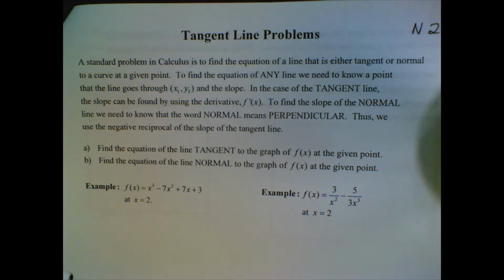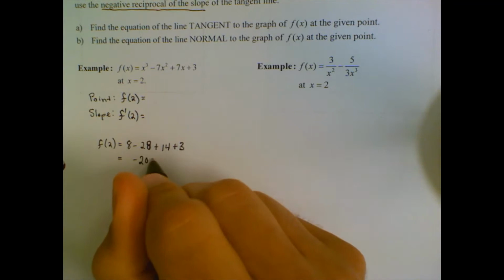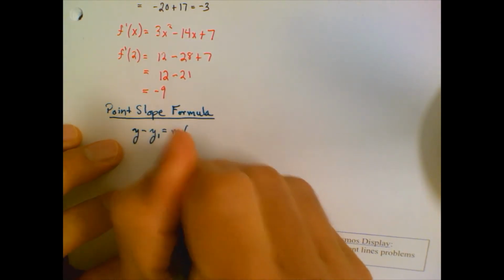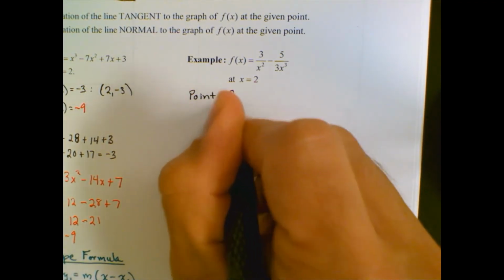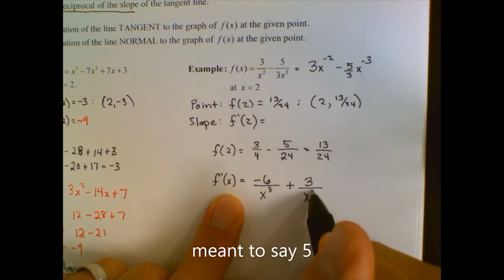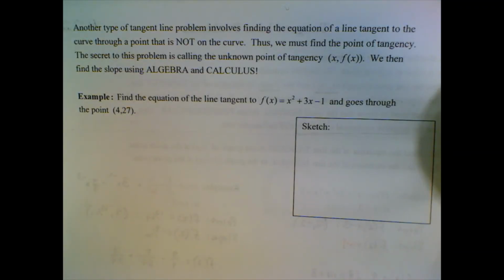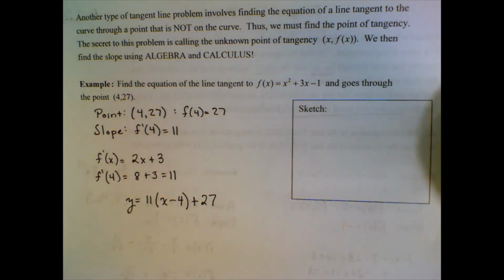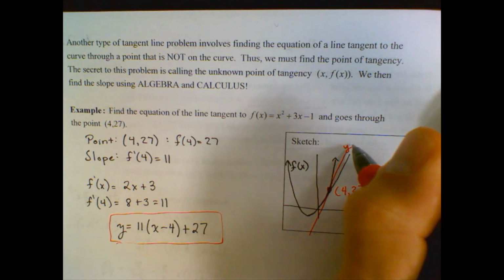Tangent Line Problems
In this video, we write the equation of tangent lines to a curve through a given point using basic derivative rules.